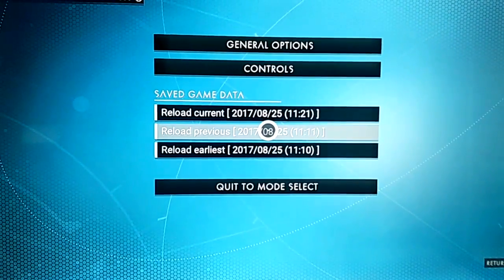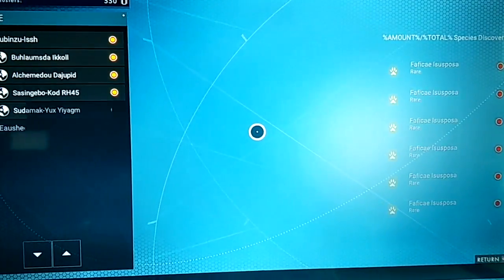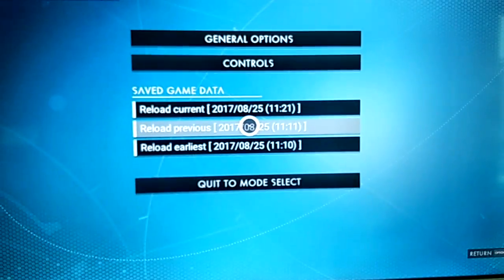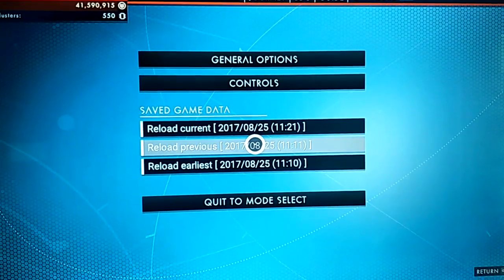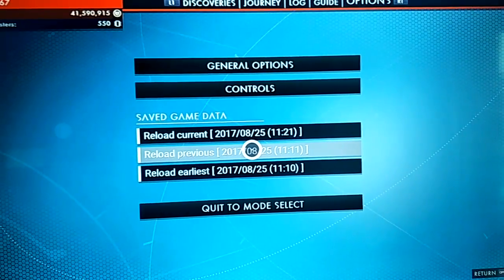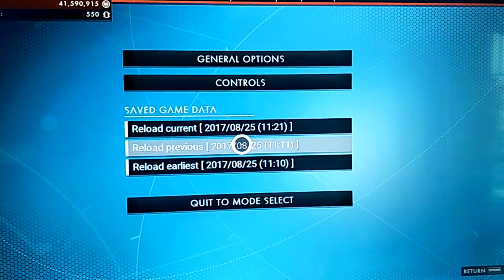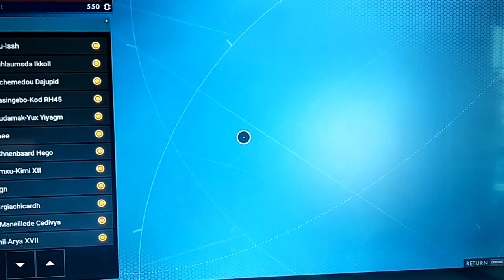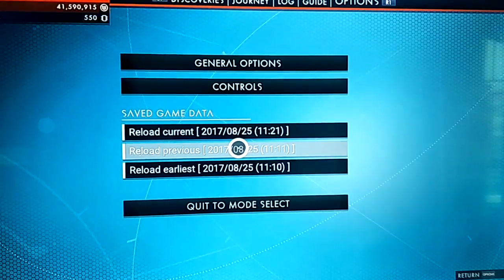having an issue with my no mans sky game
menu for scnned creatures and plants not showing up in menu,this started with the 1.34 update.

never done this before